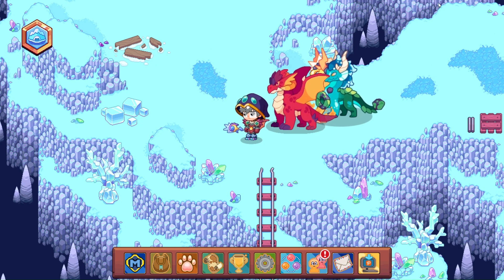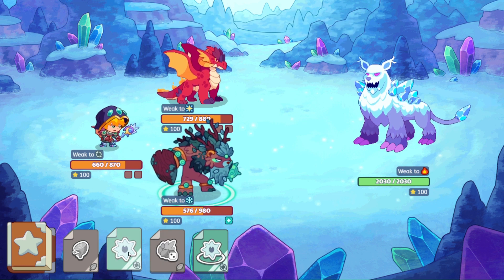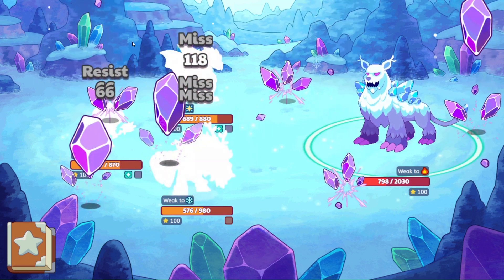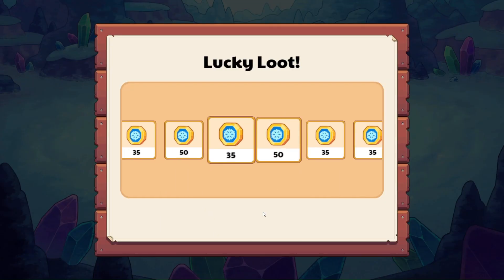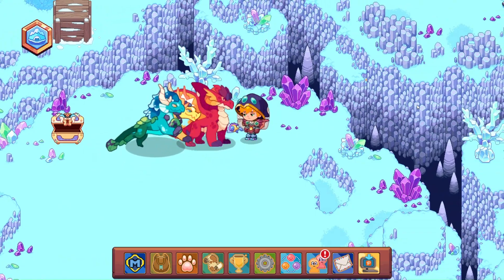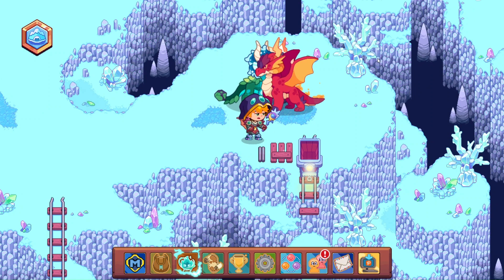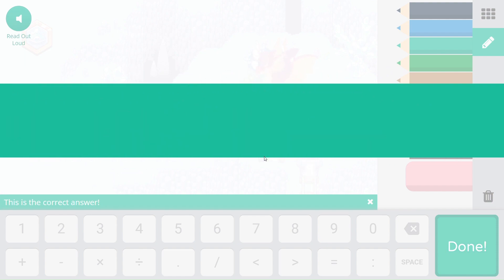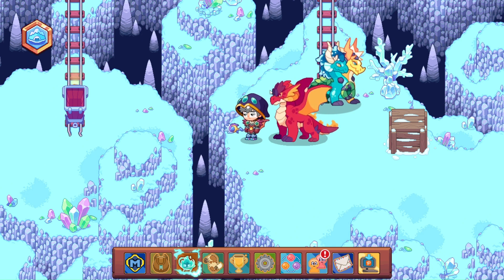Glacias Needs More Armor! Crystal Caverns in Prodigy Math!!!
I've really enjoyed this Crystal Caverns update! Glacias has been way too quick, though! Let me know what you think of this battle.